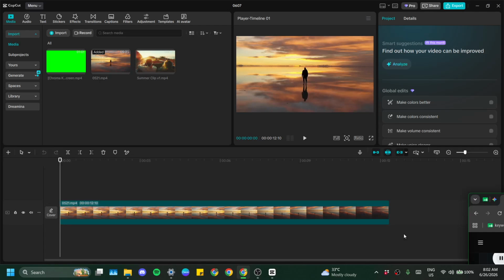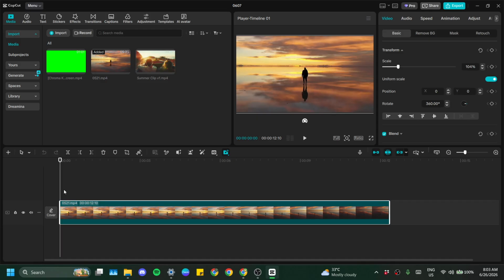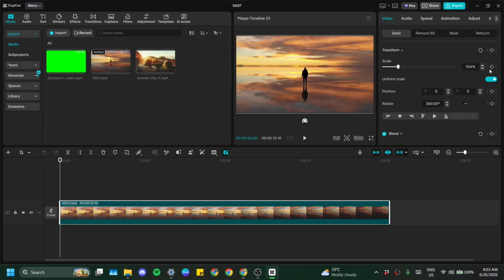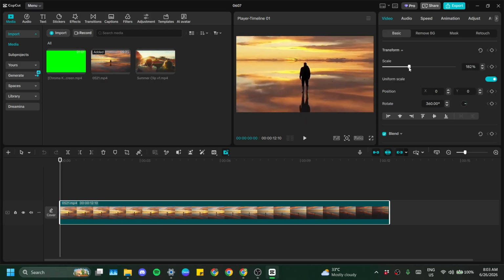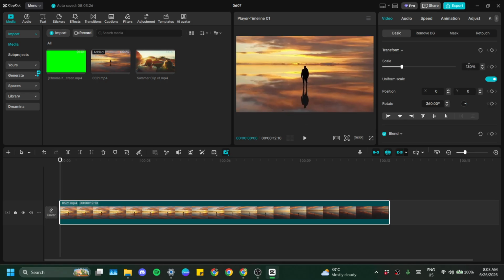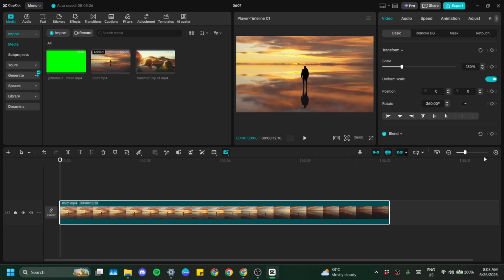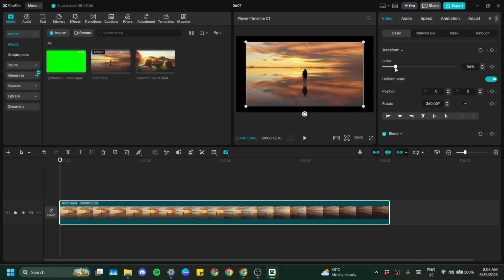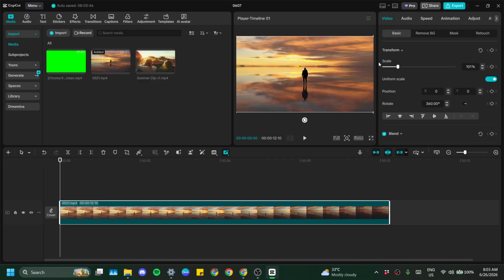How to Zoom In on a Video in CapCut PC (2026 Step-by-Step Guide)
This updated 2026 step-by-step guide explains how to zoom in on a video in CapCut PC using scale controls and keyframes. Learn how to create smooth zoom-in effects, focus on specific parts of your footage, animate camera movements, adjust zoom speed, and create professional videos for YouTube, TikTok, Instagram Reels, Shorts, presentations, and other social media platforms.